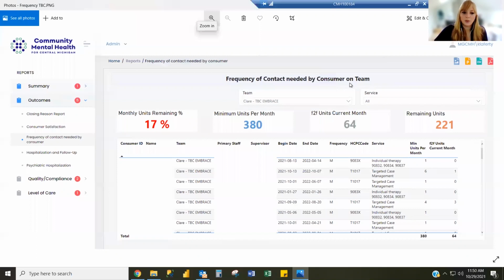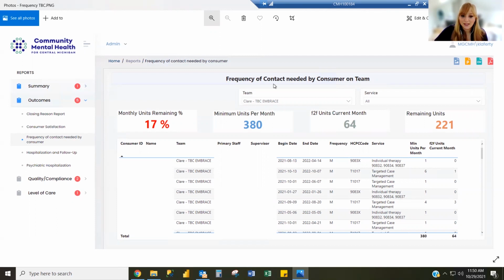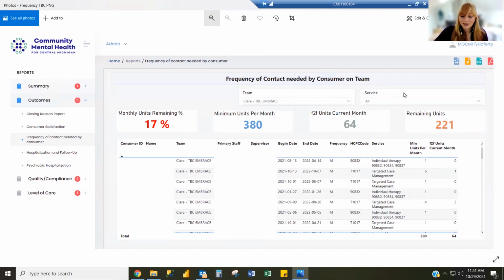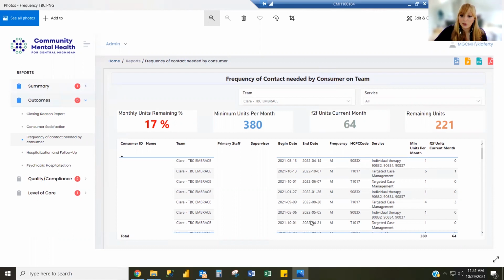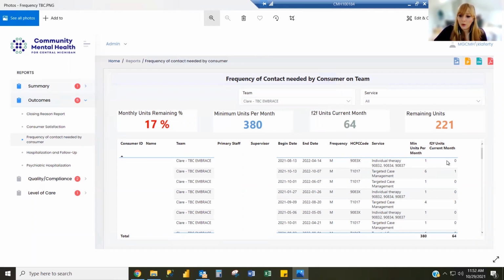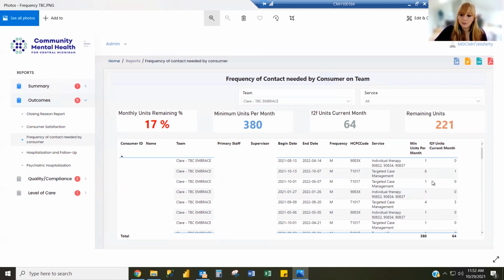Frequency of Contact Needed by Consumer Report